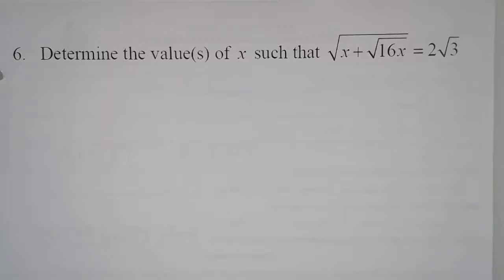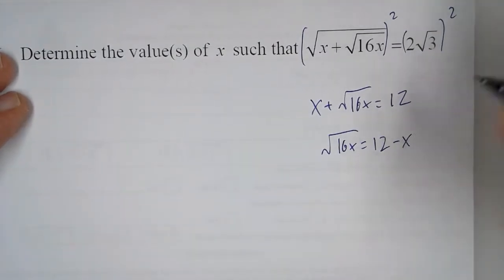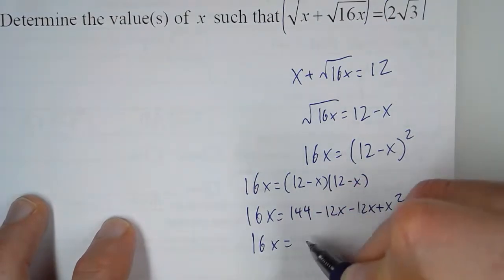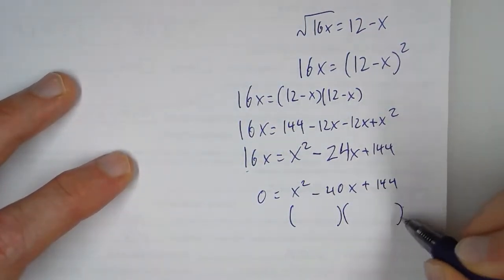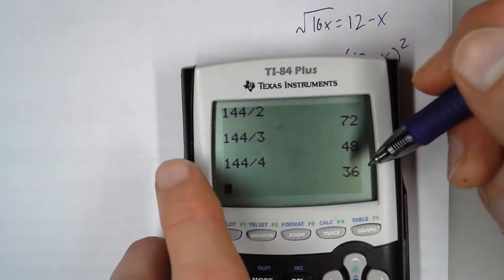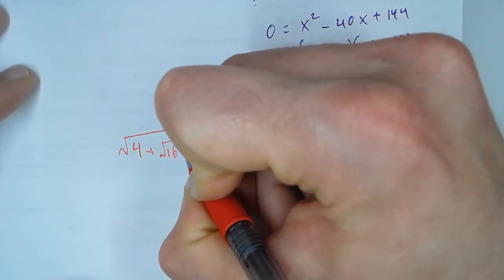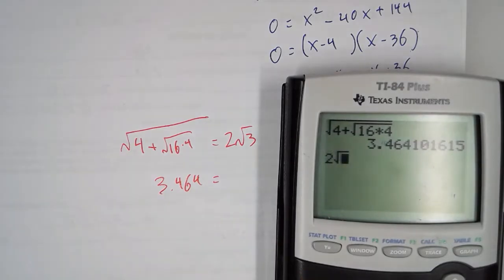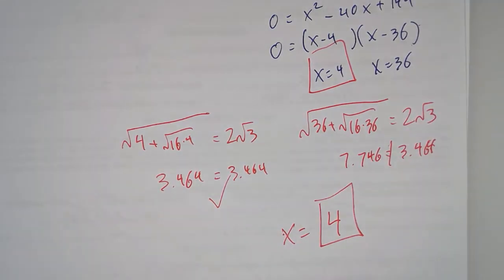2018 ICTM Regional AA Algebra 1 Question 6